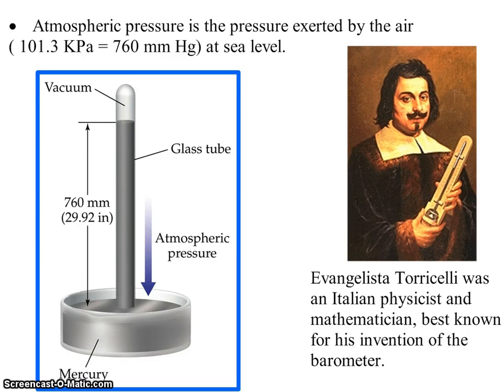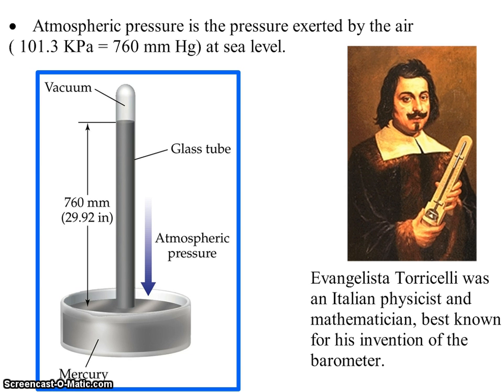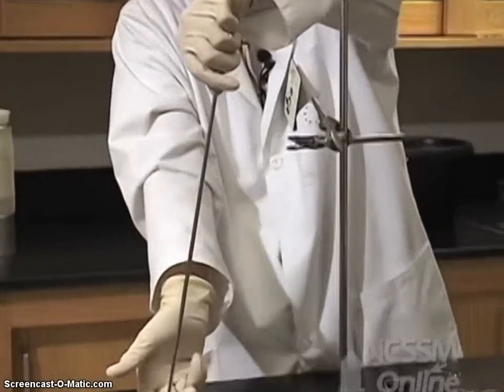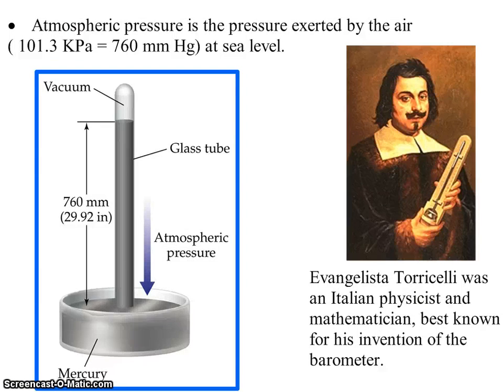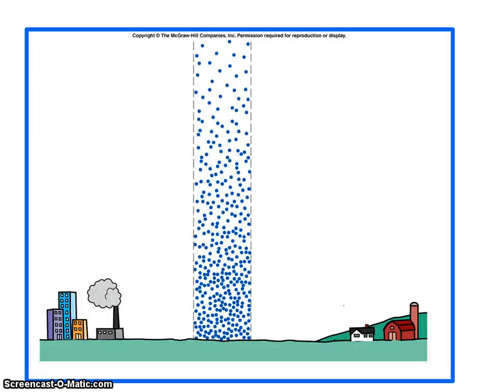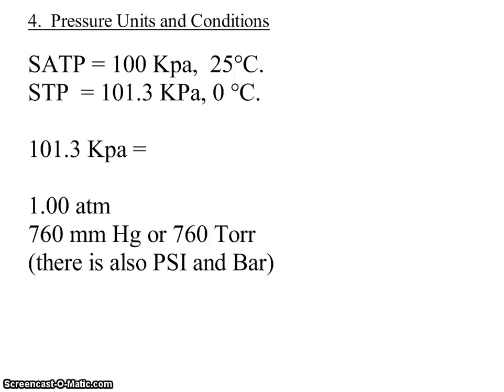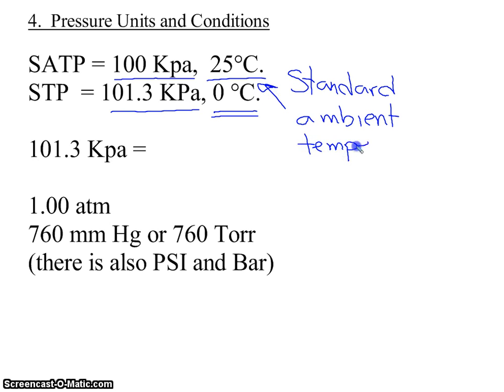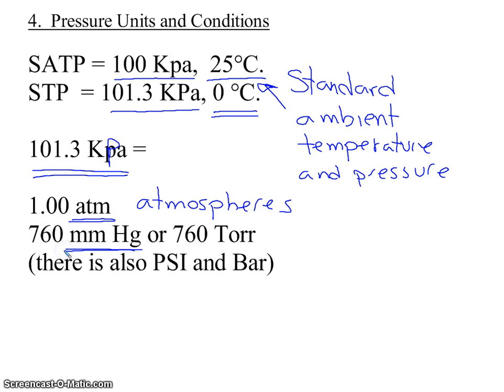Pressure Units and the Barometer 1